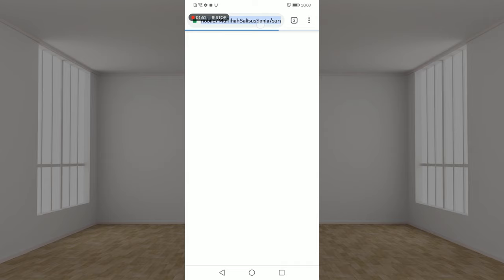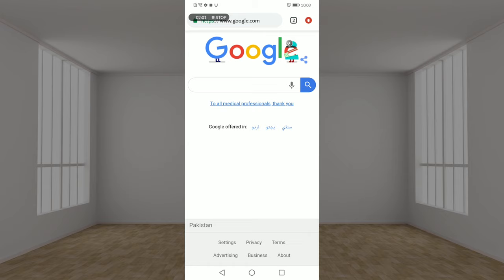How To Fix WIFI Problem in Huawei - Huawei Y9, Y5, P9, P8, P30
THow To Fix WIFI Problem in Huawei - Huawei Y9, Y5, P9, P8, P30

●Amazon USA
●Amazon UK
●Amazon Canada